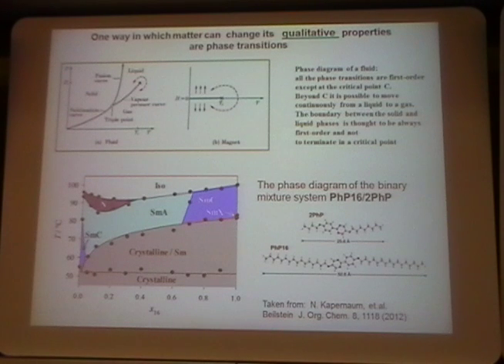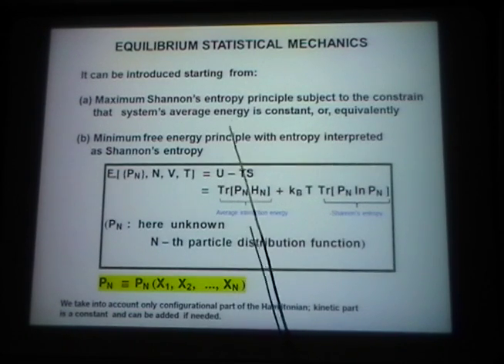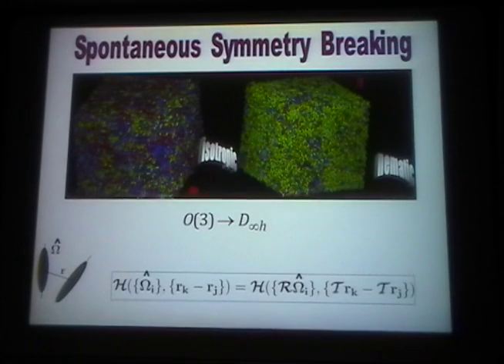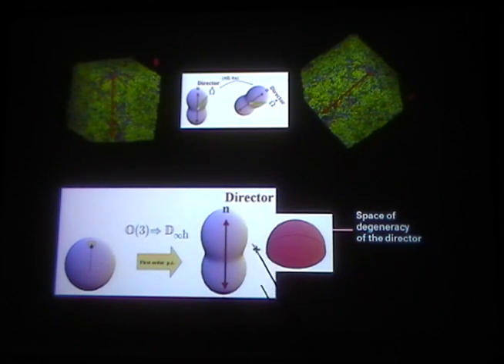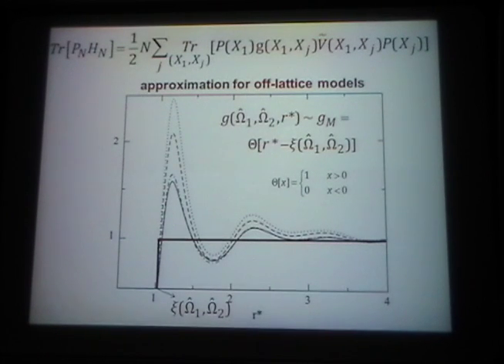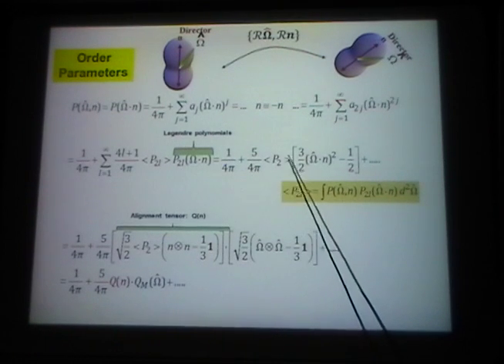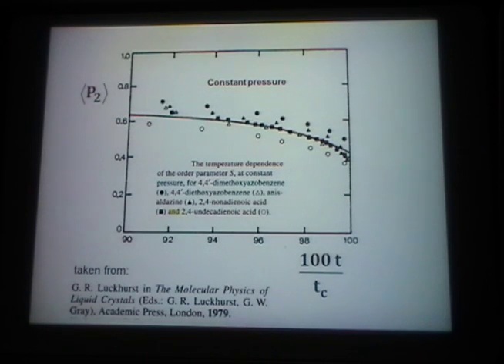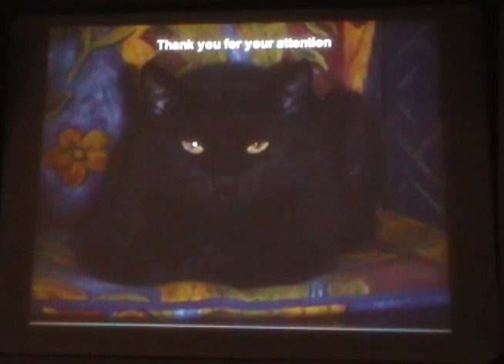Phase Transitions in Liquid Crystals: Role of Orientational Degrees of Freedom - Lech Longa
Lech Longa, Jagiellonian University